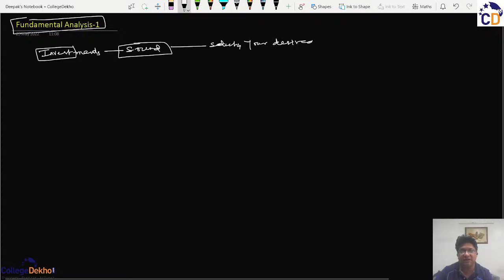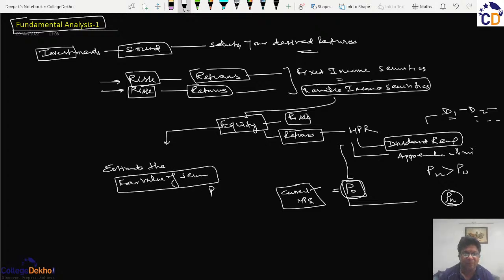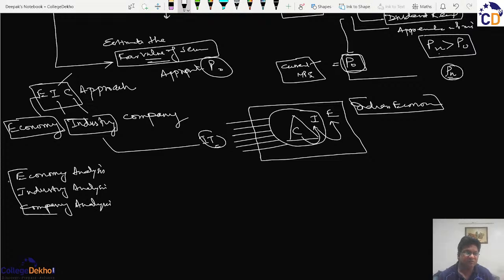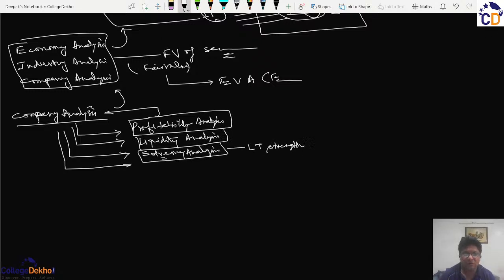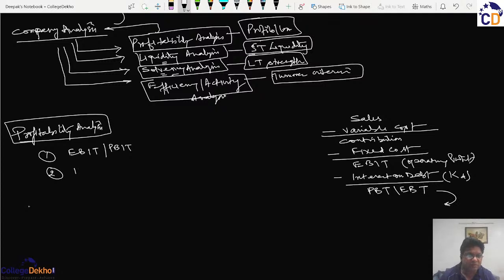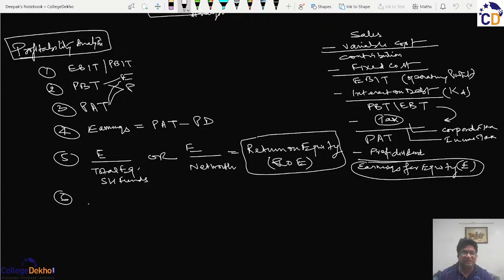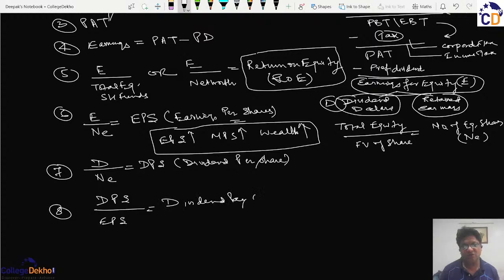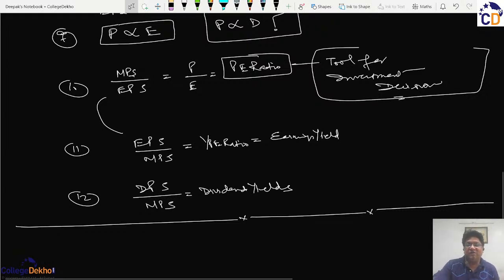Fundamental Analysis - 1 | Deepak Gupta Sir | College Dekho Learn